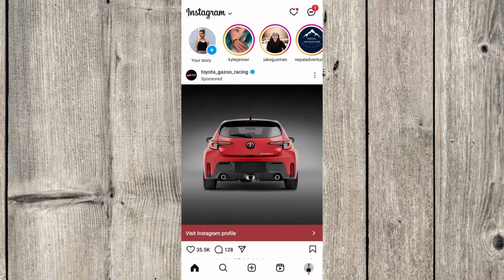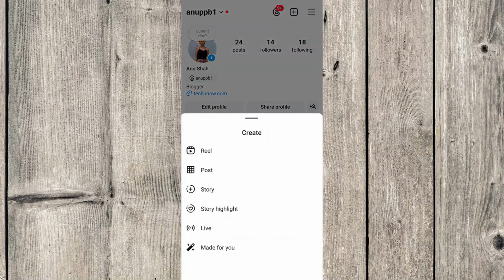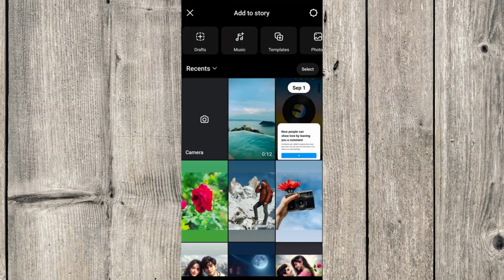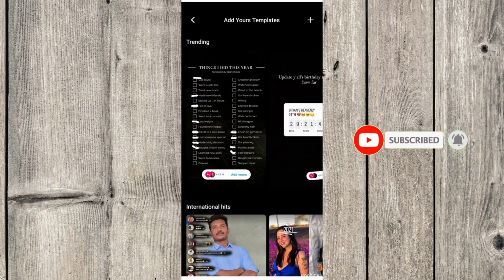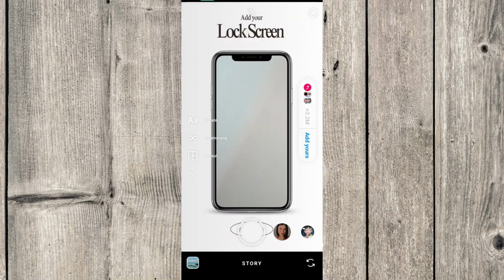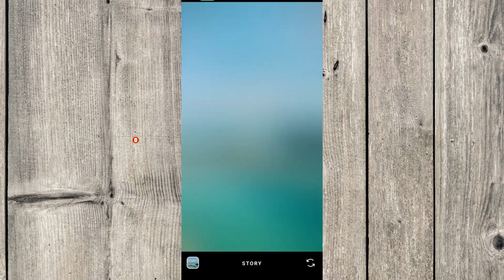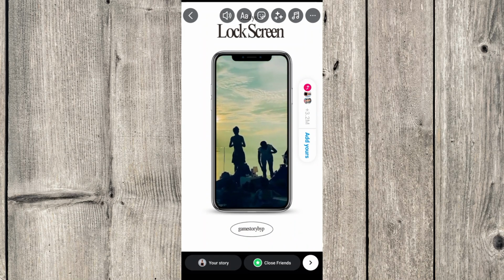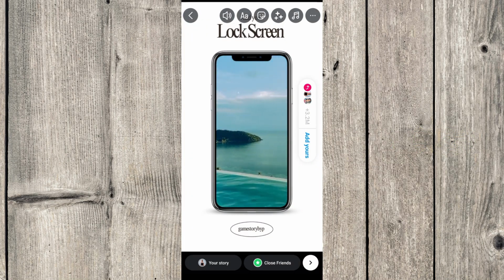How To Add Templates To Instagram Story | Find Instagram Story Background Template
Do you want to add templates to your Instagram story? You can find Instagram story background template with just a few simple steps.

In this short video tutorial, I will show you how to add templates to Instagram story. Just watch this video till the end.

Adding templates to your Instagram stories is to use pre-designed layouts that can enhance your Instagram Stories by giving them a polished, professional, or creative look.

These templates provide structure for adding images, videos, text, and stickers in an appealing way, helping to create visually engaging content.

Templates help maintain a consistent style across your stories, making your profile look cohesive.

Templates are a simple yet effective tool to make your Instagram stories more eye-catching and engaging without much design effort.

STEPS:
To add templates to your Instagram story,
1. Open the Instagram app on your mobile device.
2. Tap your profile picture.
3. Tap the "+" icon at the top-right of your profile.
4. Select Story.
5. At the top, you’ll see different options. Tap on Templates.
6. Scroll through and pick the one that works best for you.
7. Now, take a picture, record a video, or upload from your device gallery.
8. Your story now has a fresh new look with the template.
9. Add extra touches like text, emojis, or music to personalize it even more.

Now, all your followers will see your awesome Instagram story with a cool template.

This Video Includes:
○create template in the Instagram story
○find story templates on Instagram
○add photos to Instagram story template
○Instagram reels story template
○free Instagram story templates